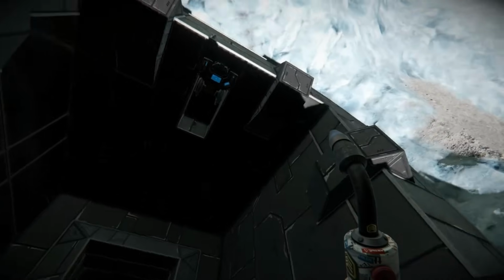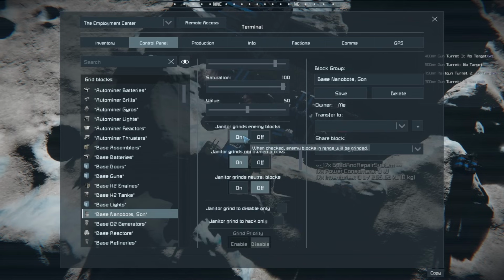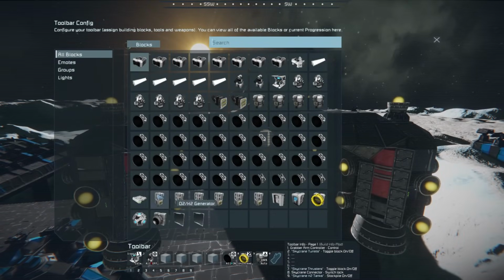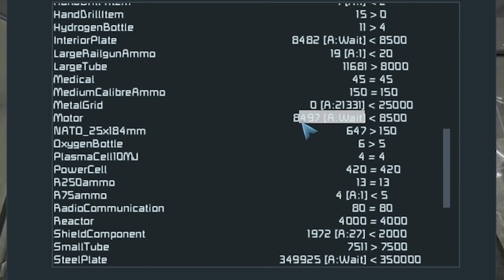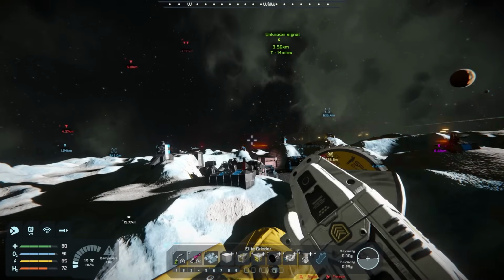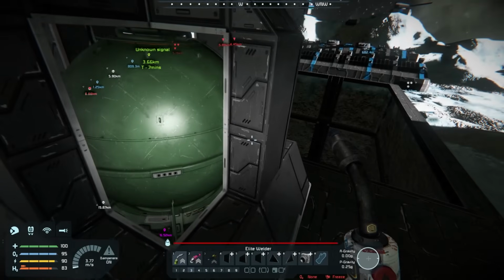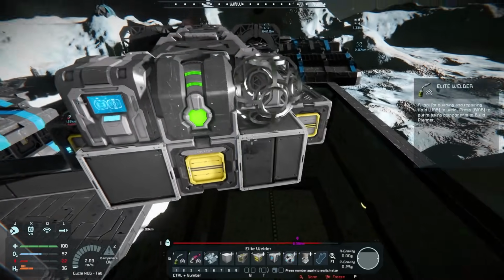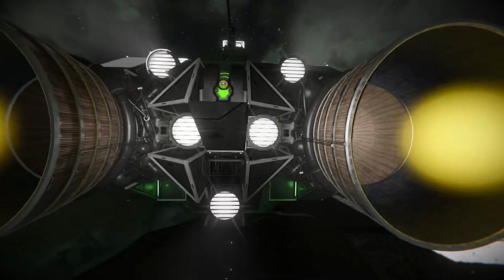Who breaks first? Me, or the game? | Space Engineers Suit Only Survival #12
Can I beat Space Engineers starting with nothing but a suit? I guess we'll find out!

Timestamps:
00:00 Intro
00:39 Patching holes
01:48 Isy's lives (kind of) (for now)
05:06 Mod death is real, I have seen it
07:13 Hit the Griddy
07:55 Peak comedy
09:27 The custodial staff is getting a little ambitious
09:54 All your base (guns) are belong to us [where 'us' is a series of control panel groups]
12:05 New plan new me
14:57 TEST BED: Merge blocks
16:10 Tardigrades? More like Tardi-GREATS haha (am I right fellas?)
17:38 Nothing to see here
19:37 Farewell, sweet prince
20:40 The spectator camera is not well (and neither am I)
23:18 Cobalt and Cobalt Accessories
27:24 Uranium fever
29:45 Flipping Coins
31:30 My apologies to the grinder pit
34:12 Space Pirate Captains be like
37:11 Addressing the contraption allegations
40:00 Super Tardigrade? More like Super Tardi-GREAT haha (I'll see myself out)
41:33 The poor man's timelapse
42:35 Pit Proximity
43:01 First-hand design
55:58 o h n o
58:54 Jungle Tours Inc.
01:03:40 Outro

🛰 MUSIC ATTRIBUTIONS 🛰